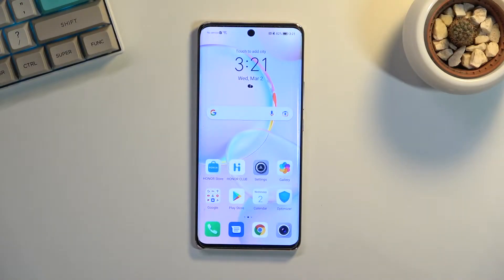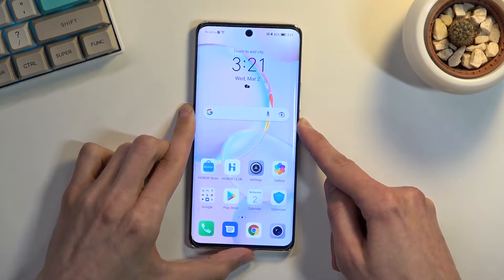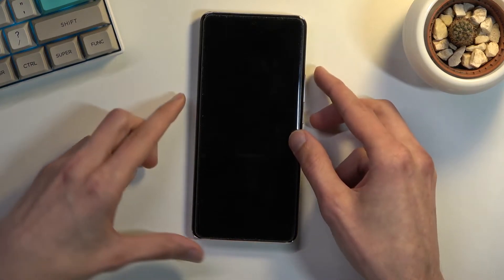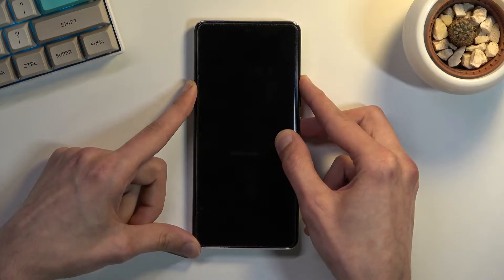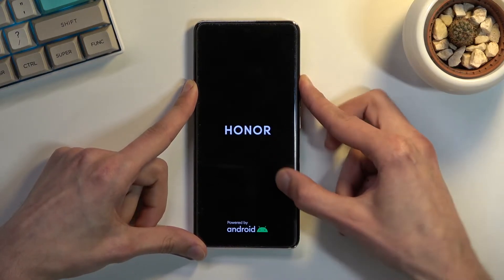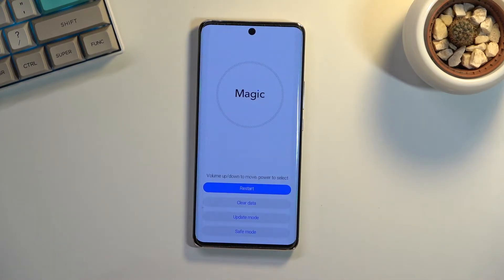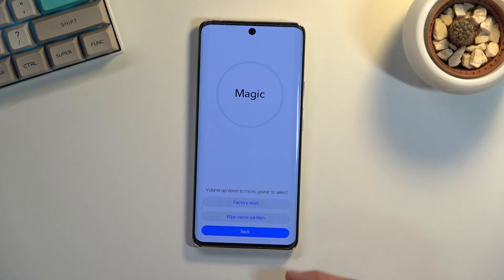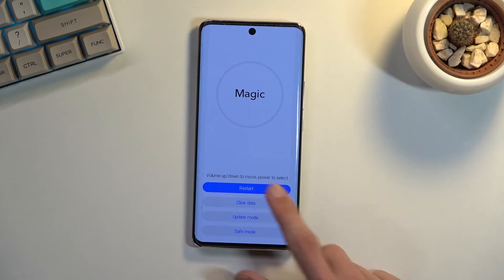How to Wipe Cache Partition on Honor 50 – Manage Cache Settings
Check more info about Honor 50:
Hey Everyone! Often the phone becomes clogged with temporary files stored in the cache memory. In many cases, even reinstalling applications is not an option, because files remain in the bowels of the system that still slow down the Honor 50. That’s why, if your Honor 50 is experiencing crashes, slowdowns and slow loading, then to speed up your Honor 50 and improve application performance, you can reset the cache - Wipe Cache Partition. In other words, it is the procedure for clearing the memory cache from your Honor 50 device. To see how you can do that – open our video tutorial and follow our Specialist steps.

How to Wipe Cache Partition and Clear Data Honor 50?
How to Clear the System Cache on Honor 50?
How do I Wipe Cache Partition on Honor 50?